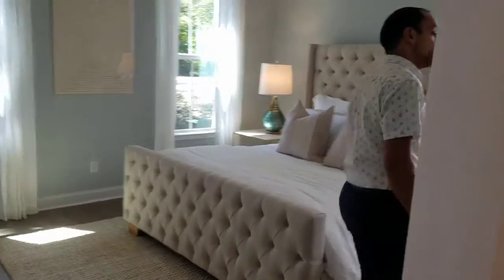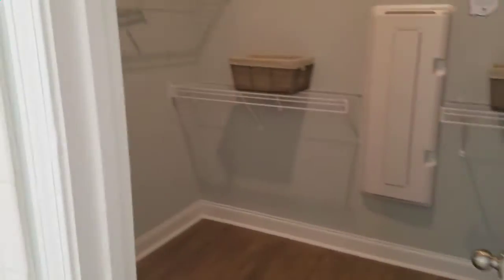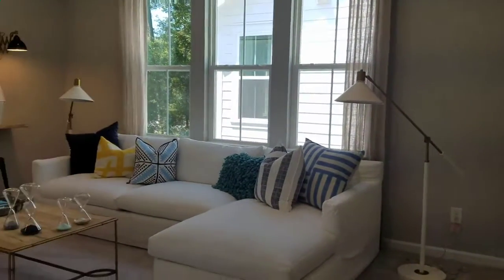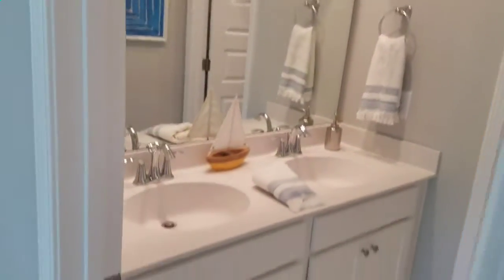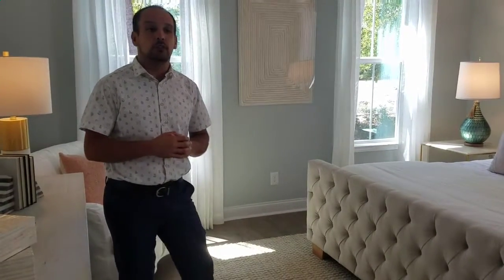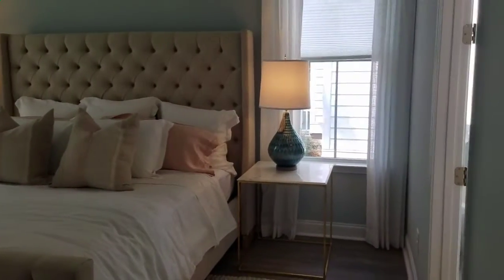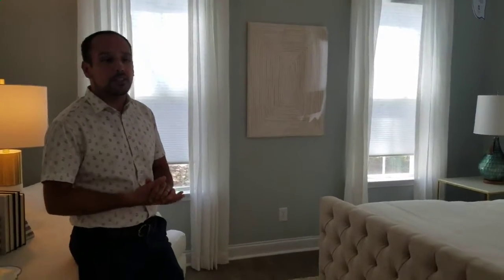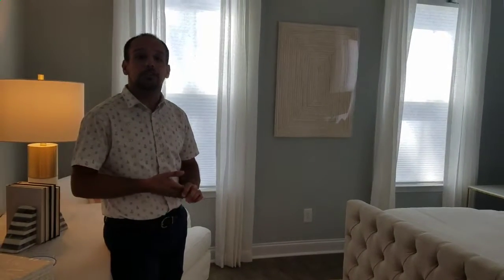Home For Sale In Ashley Forest Area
First video didn't save but I urge to come for a tour. Brand new homes in Ashley Forest area.